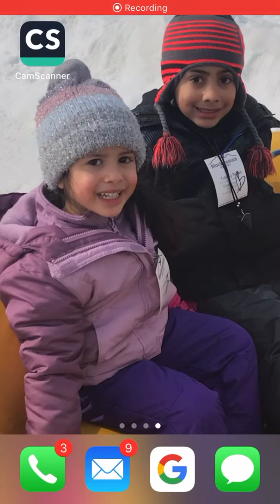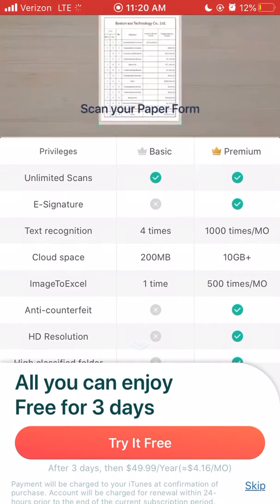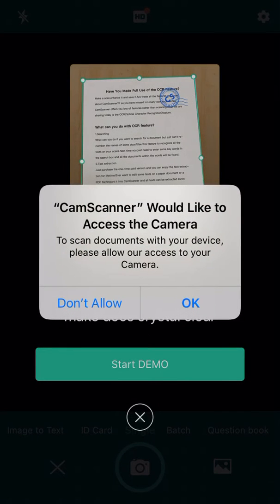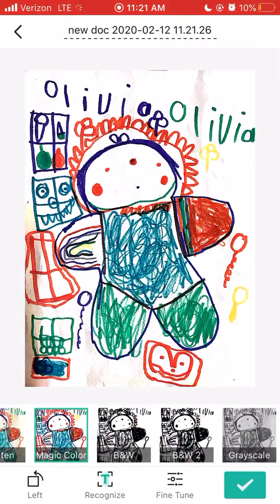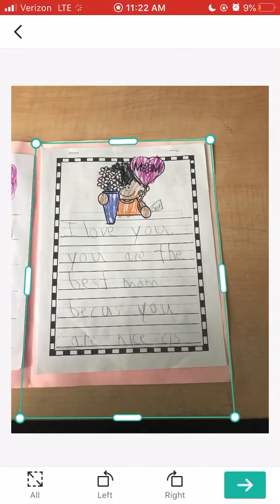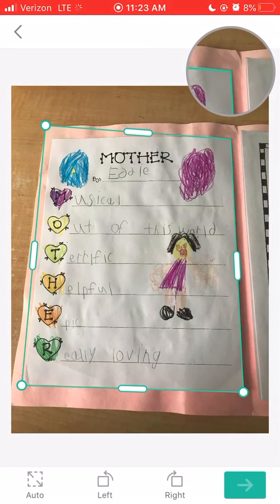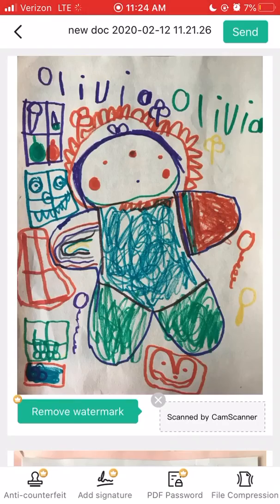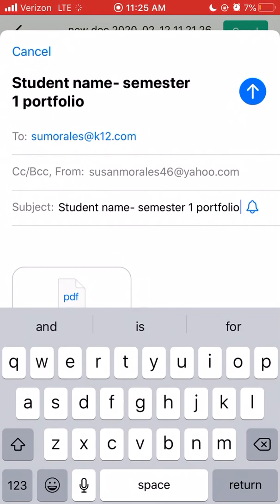How to use Cam Scanner App for Student Portfolios iCademy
If you need help loading your student portfolios, please use this video as a guide.